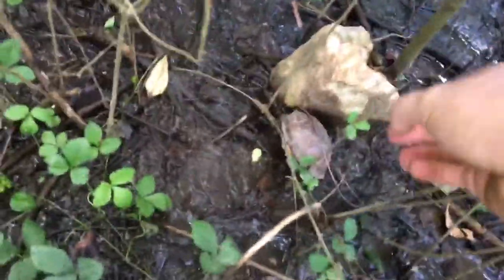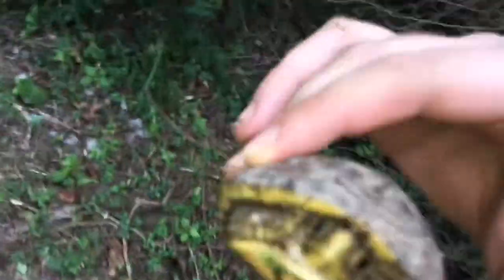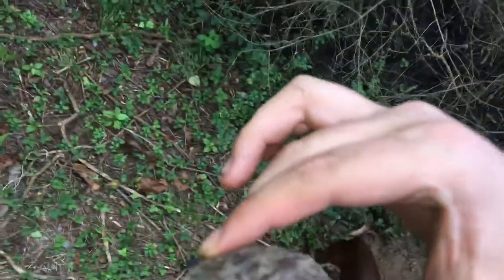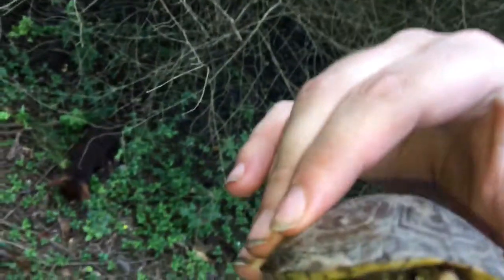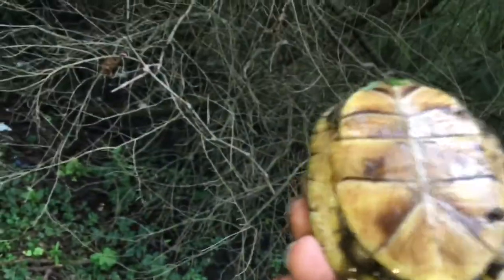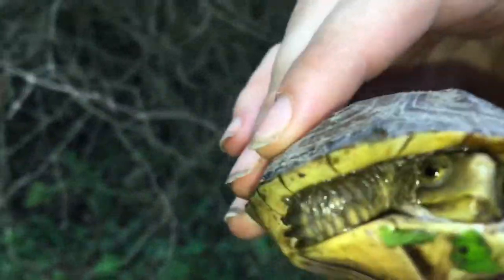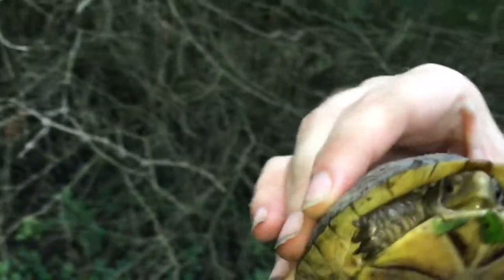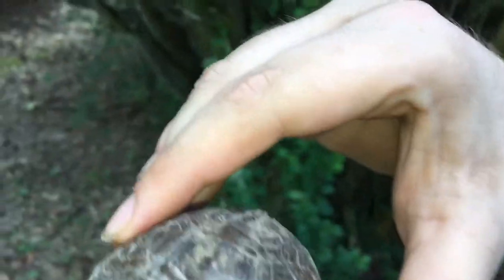Little box turtle!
A short video of a cute little box turtle that was stuck in some brush! I hope y’all enjoy the video!